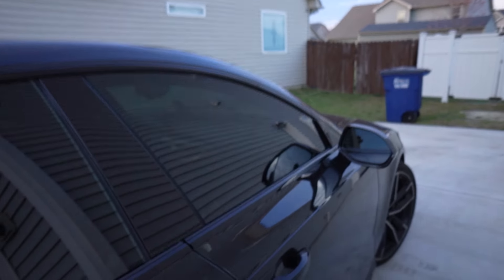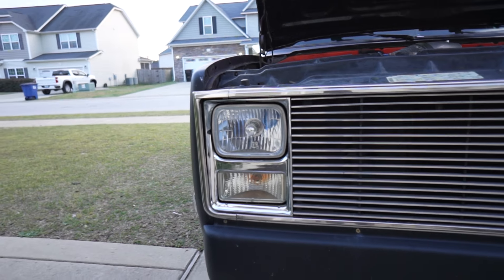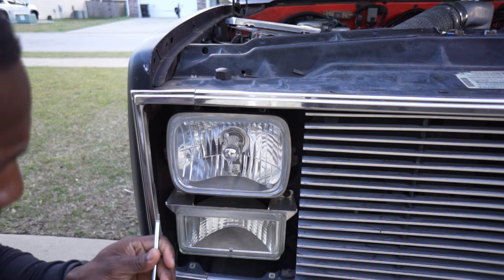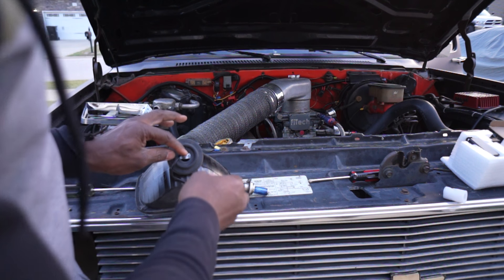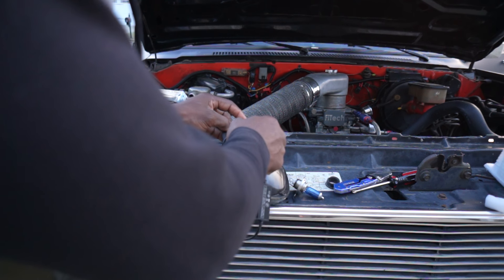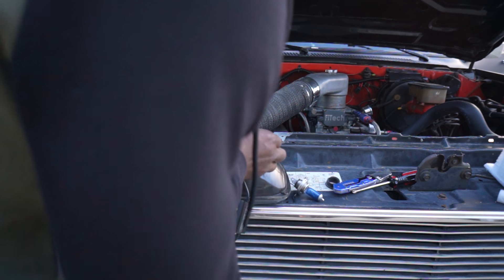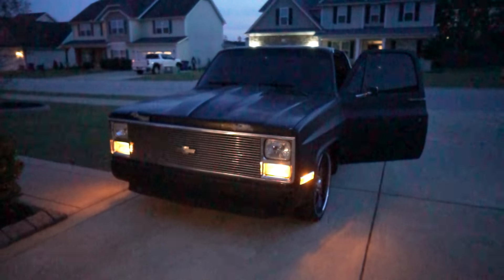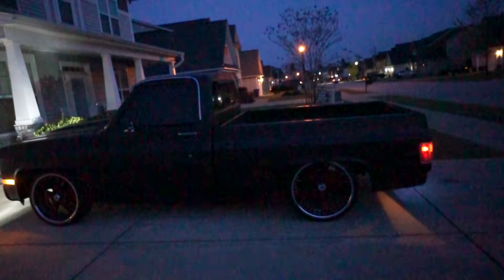C10 Chevy Silverado Sylvania LED Headlight upgrade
This is how you install some bright lights onto your truck without breaking the bank and they can be purchased right at your local AutoZone store.